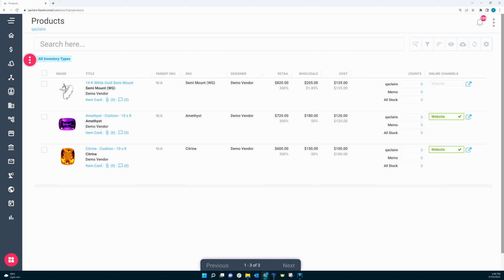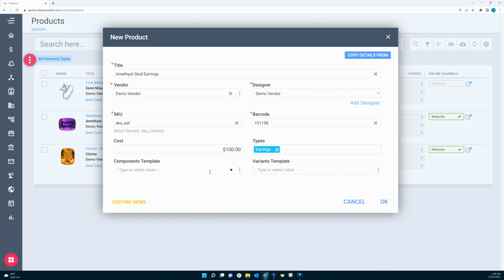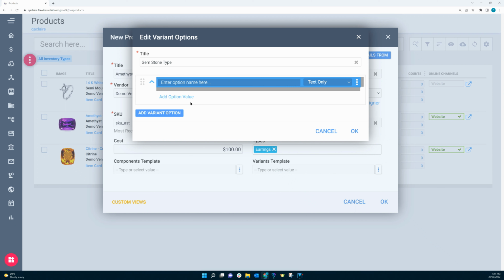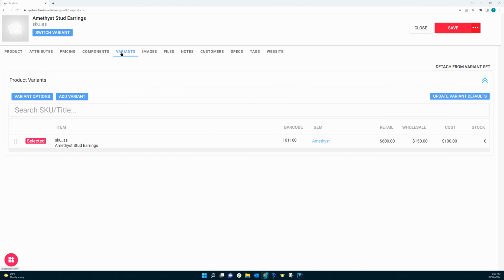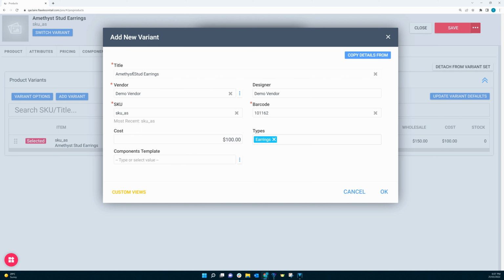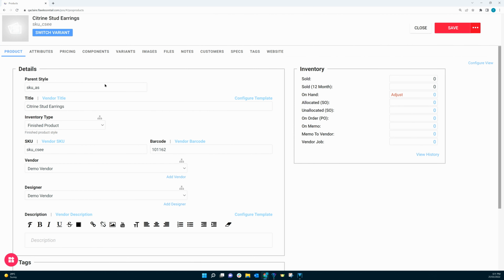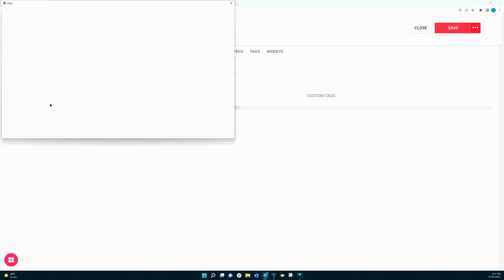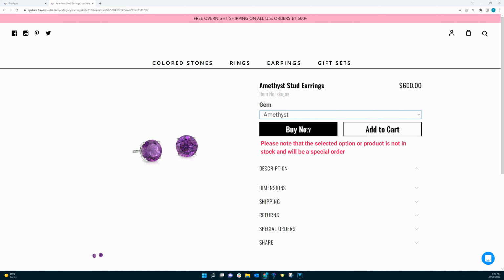Flawless POS | Product (2) - How to create a VARIANT PRODUCT using VARIANT TEMPLATES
In this video we take a look at what product variants are and how to set them up, including an introduction to variant templates.